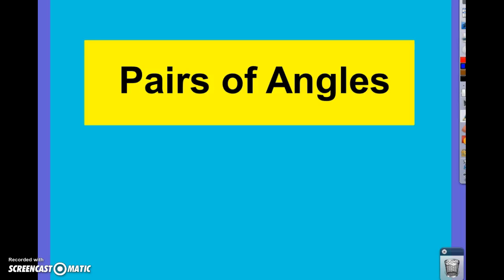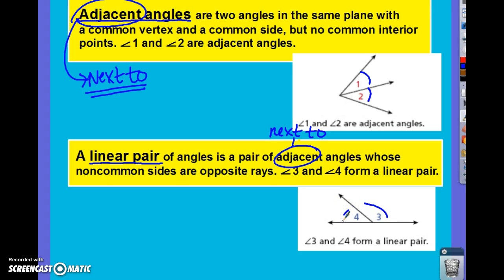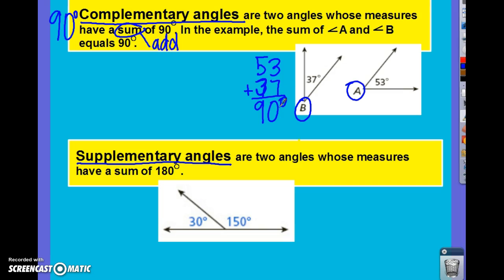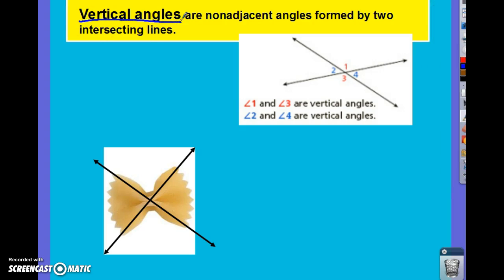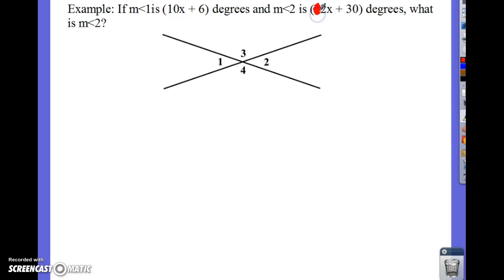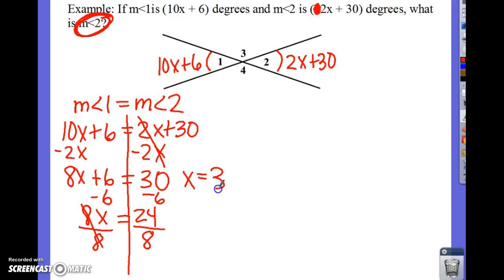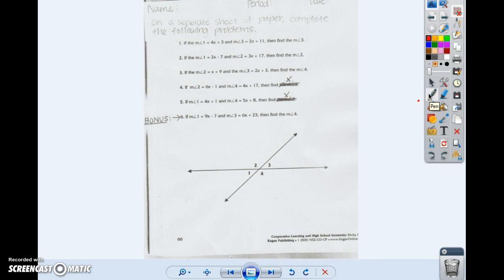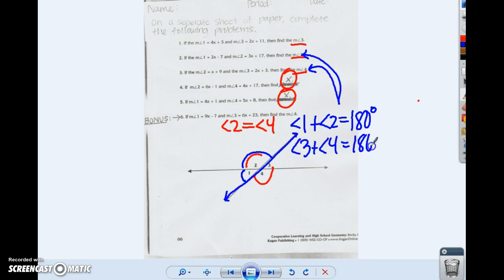Types of Angles